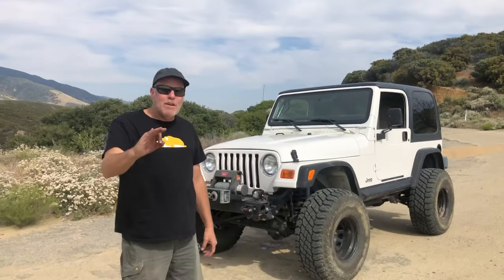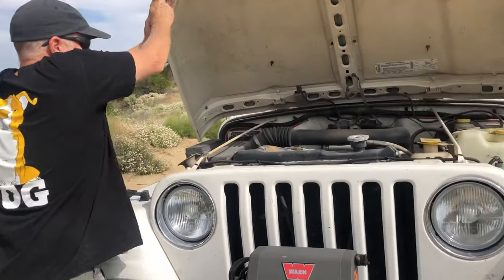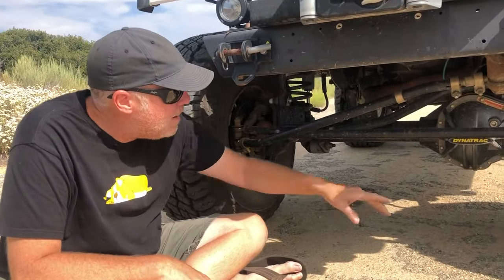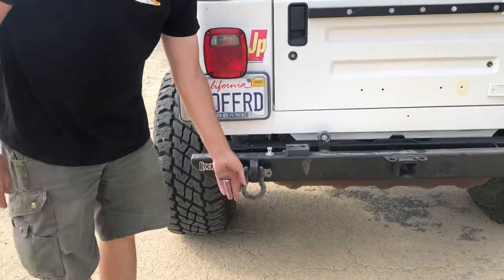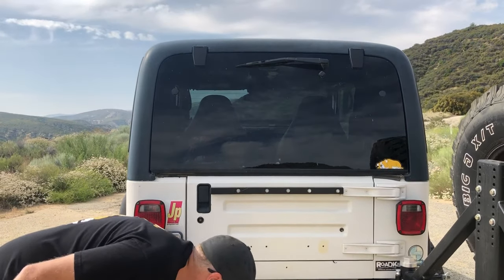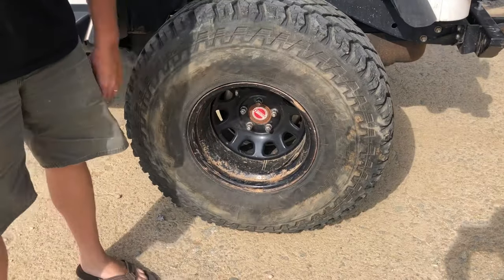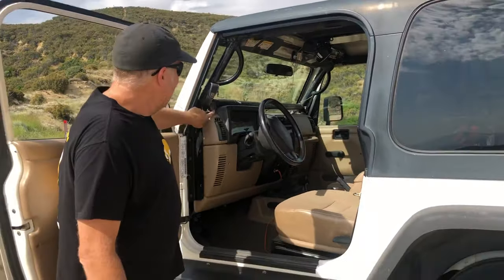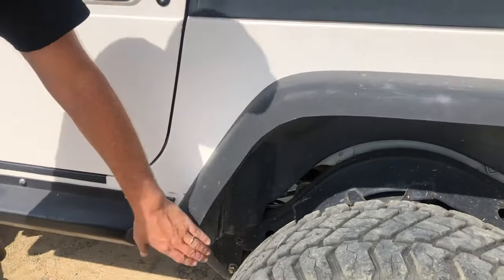How to Build a Jeep Wrangler TJ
This video will take you deep inside the mechanical and operational upgrades on my 2002 Jeep Wrangler TJ, the one known as the Generic Jeep. Basic specs: 4.0L in-line six, NV3550 trans, Rubicon 4:1 transfer case, Dynatrac ProRock 44 and 60 with 4.88s and Air Lockers. The suspension uses 4-inch coils, Currie control arms and track bars, and Bilstein shocks. The 1-inch body lift and trimmed flares clear 35x12.50-15 Cooper S/T Maxx tires on 15x10 steel wheels.